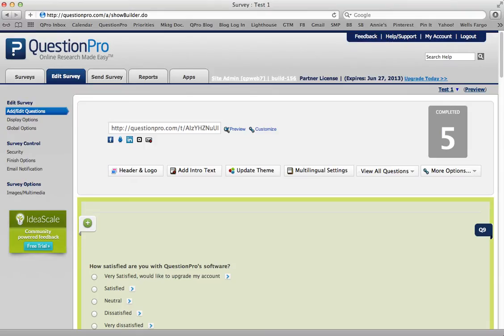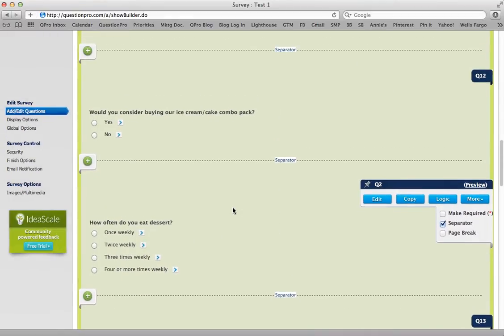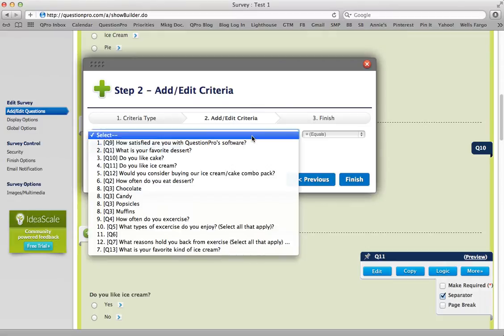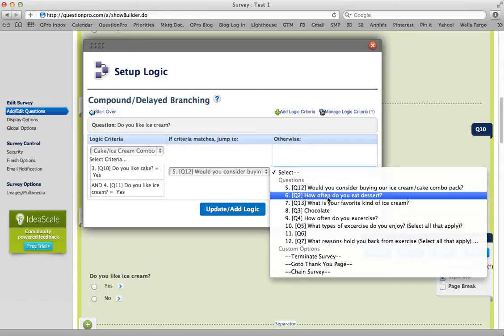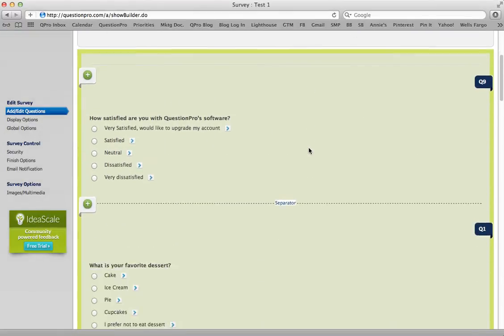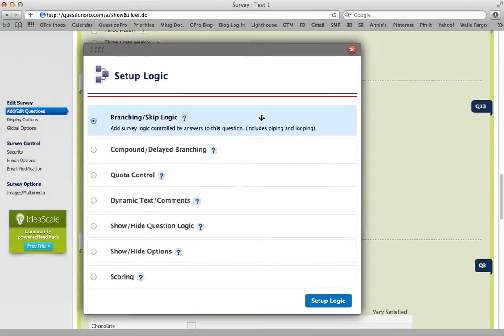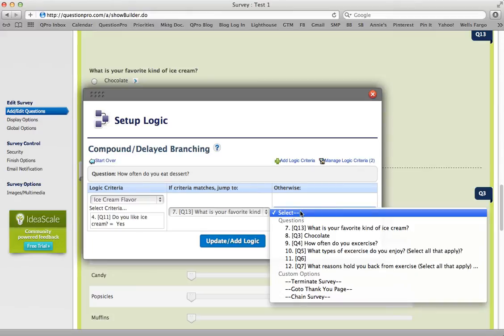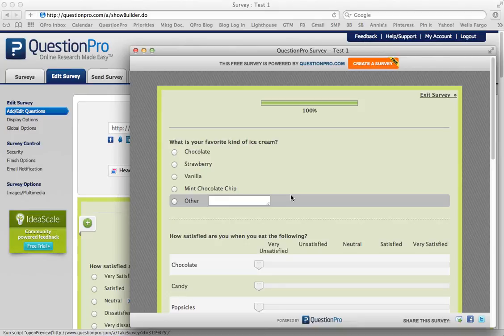How To: Compound and Delayed Branching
Instructional video on how to add compound and delayed branching to your survey.